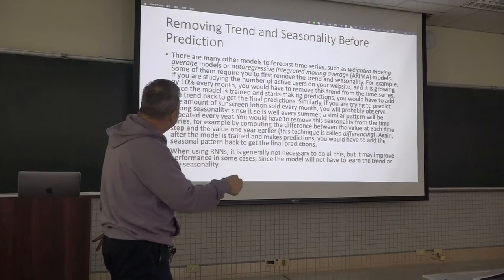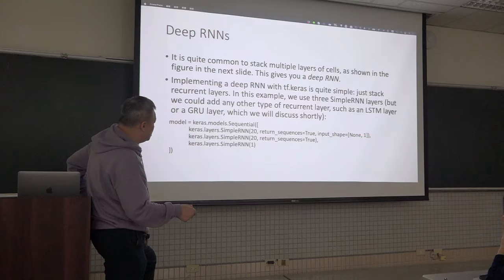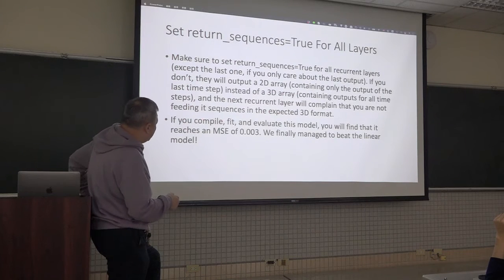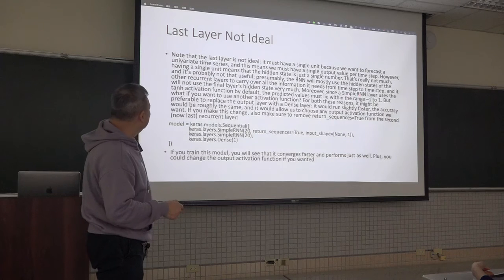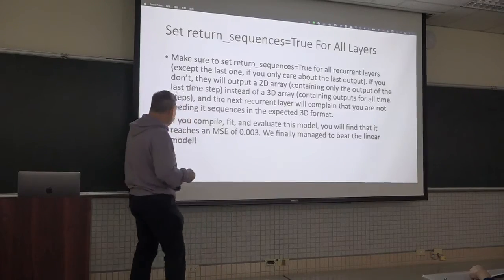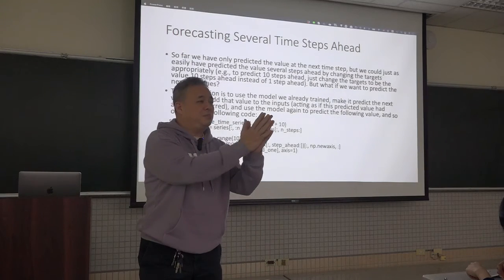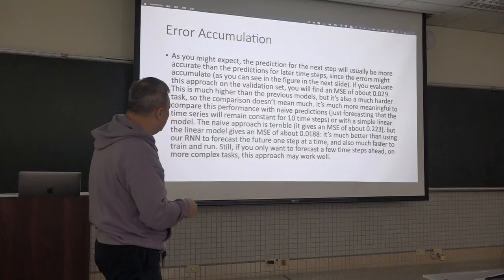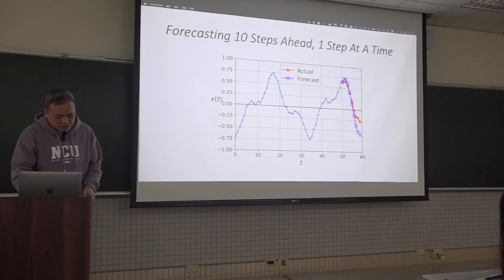2021 12 09 Introduction to Deep Learning - 2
Because the camera out of power ,the video miss about 10-20 minutes.Sorry. by TA